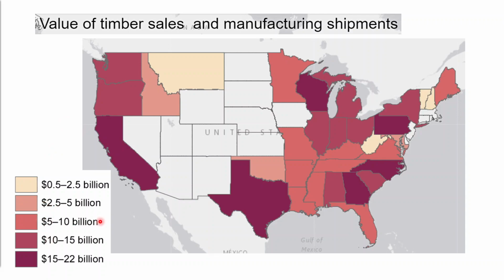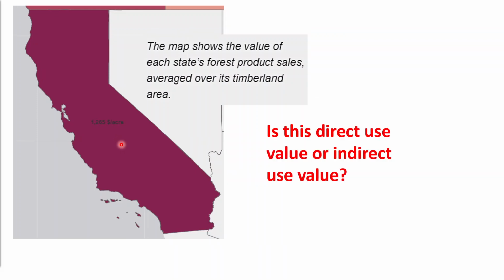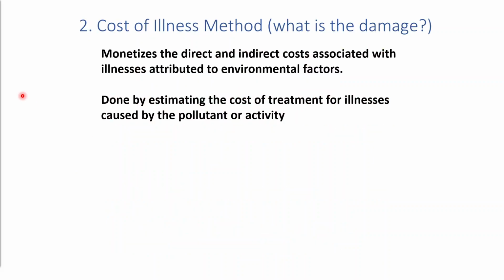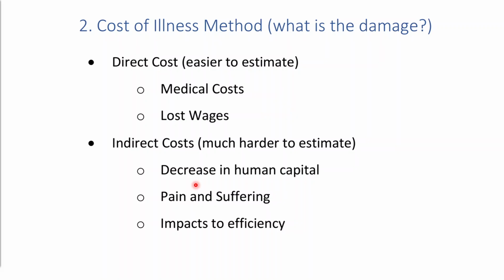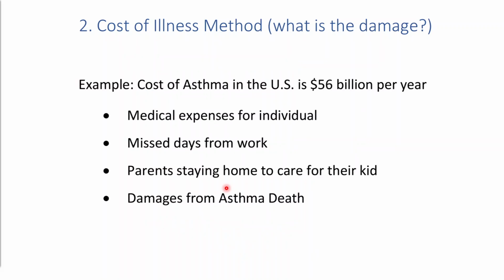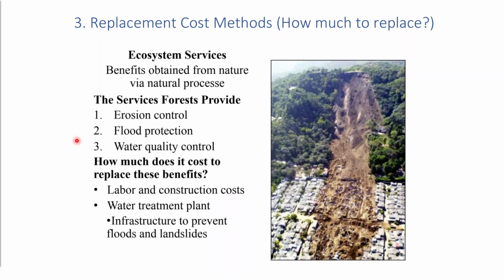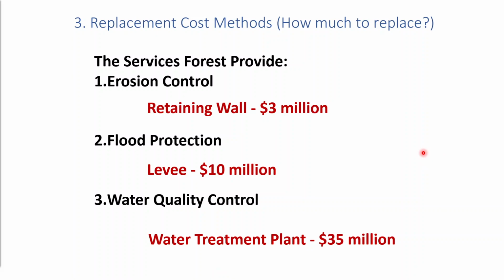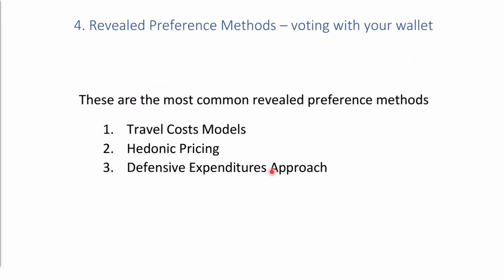Ch 6 Part 3: Market Valuation, Cost of Illness, Replacement Cost | ECON 22 - Environmental Economics